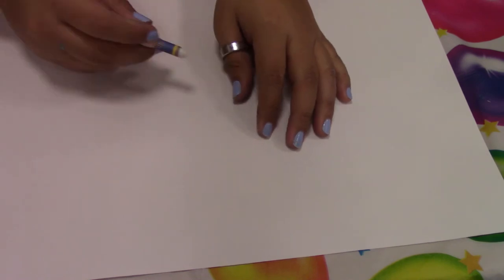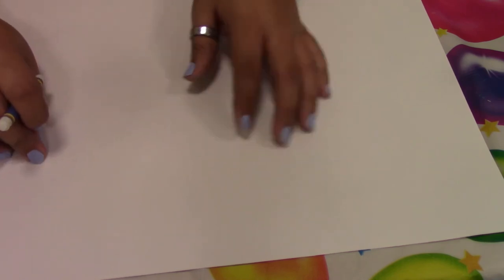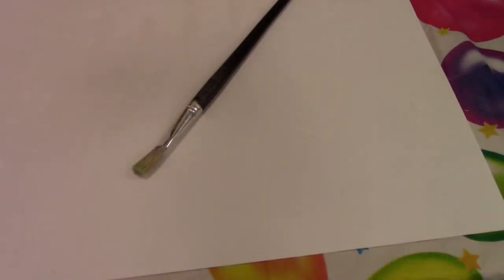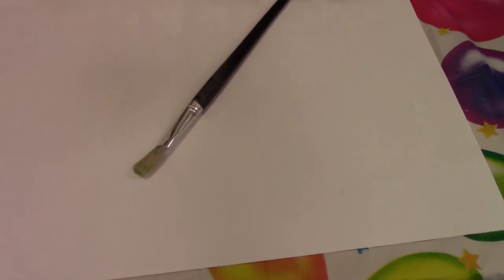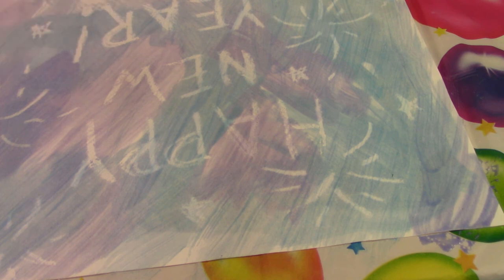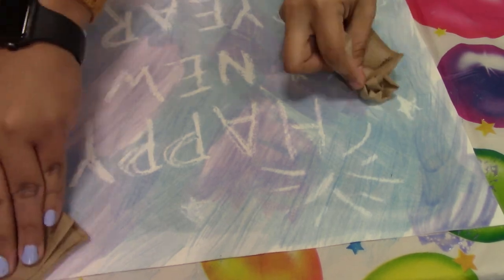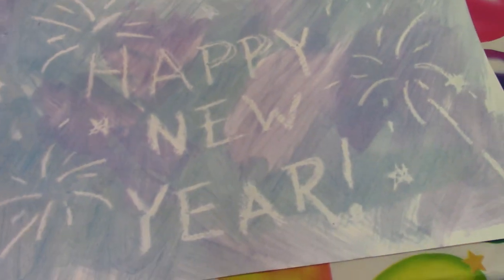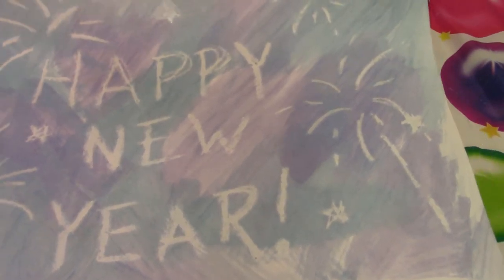Simple STEAM: Secret Message Craft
A new year is a new opportunity to learn and create. Combine both science and art in our new Simple STEAM series where we showcase simple and easy STEAM-based crafts and activities! Try out this Secret Message Craft to make your own hidden design in 'invisible ink' and then watch it appear like magic!

Check back for more videos on book recommendations or fun easy crafts all month long!